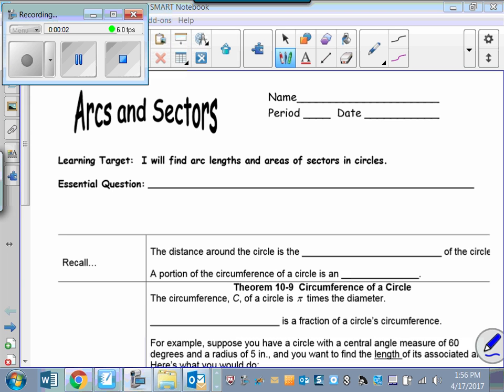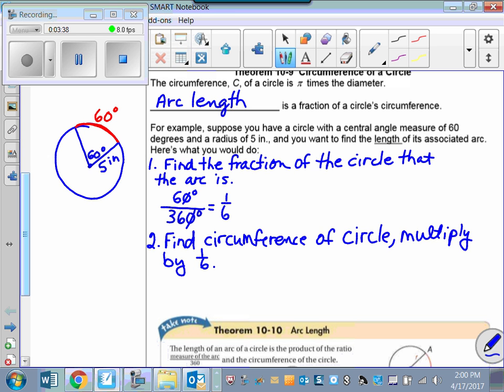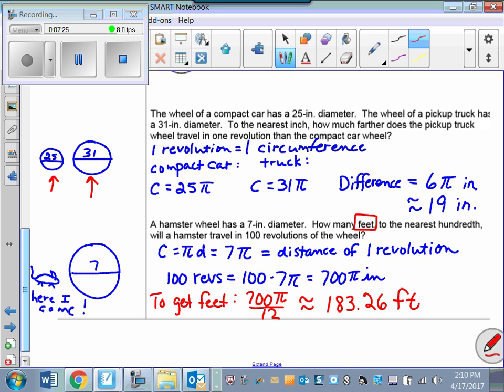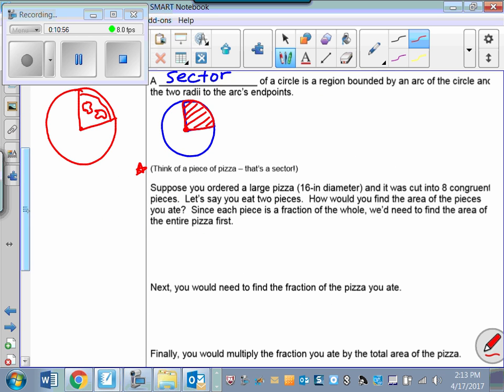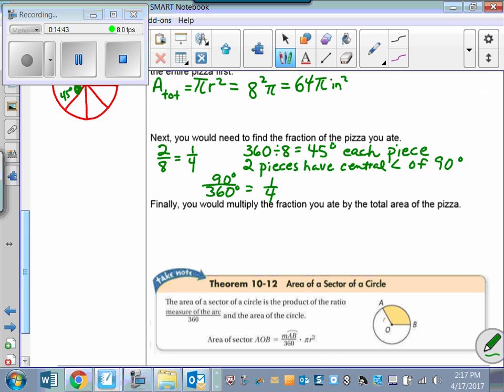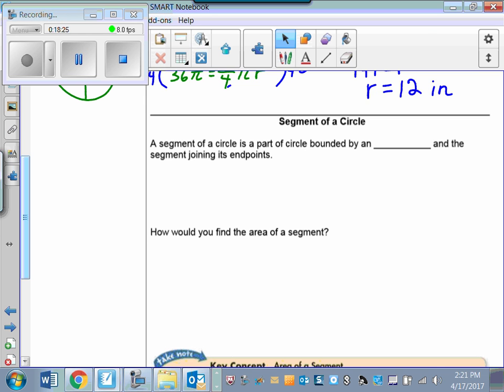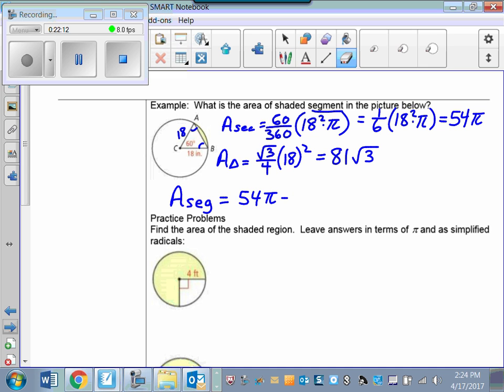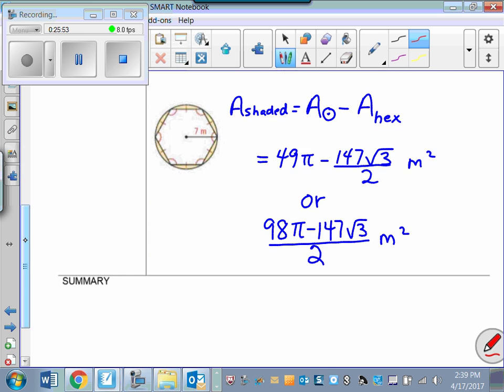Unit 10 Day 3 Lesson 4 Arc Length and Area of Sectors